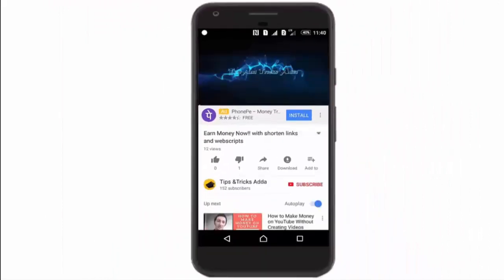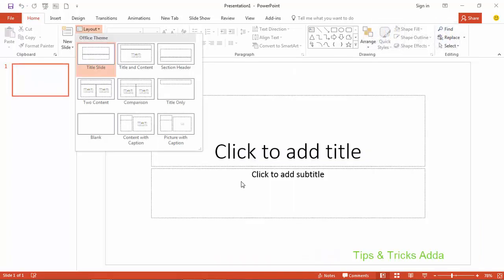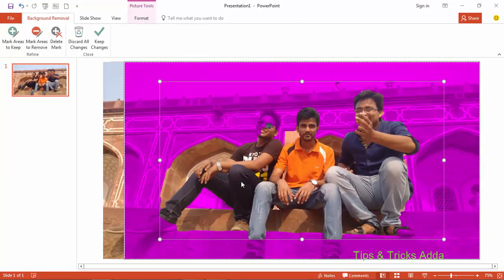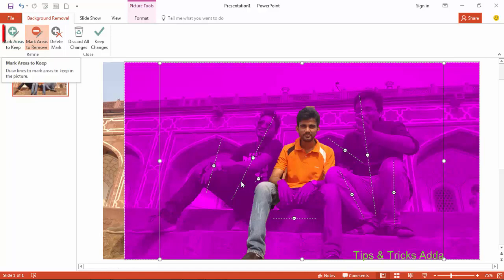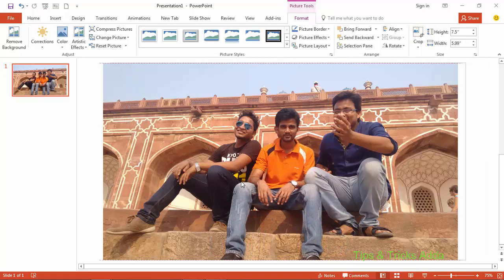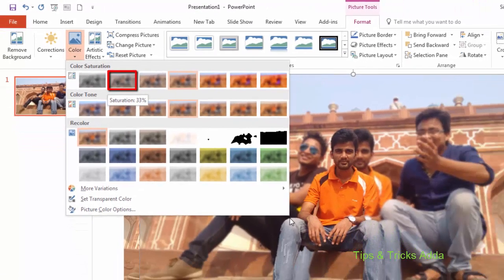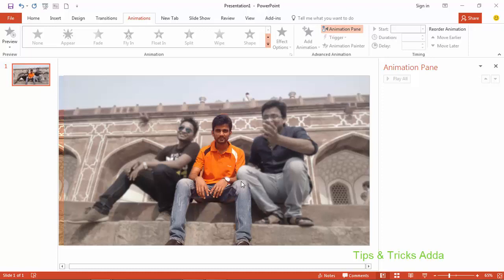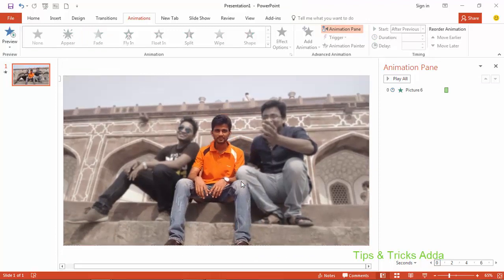Background Blur Effect in Two Very Easy Step | PowerPoint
How to take Photo like professionals.
After Watching, I hope you liked it!
Must Watch other videos. its give you knowledge..

Ask more about Your Problems. and comment.